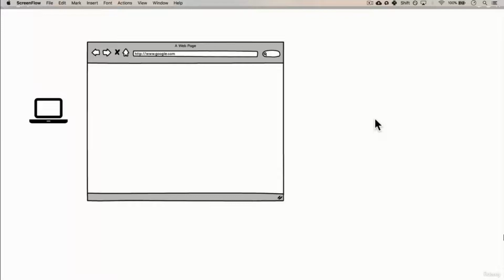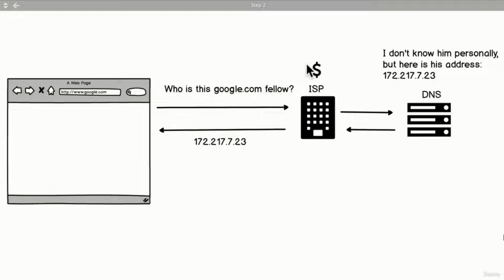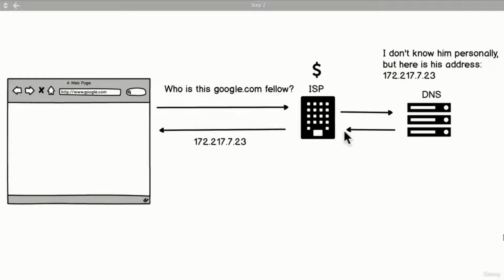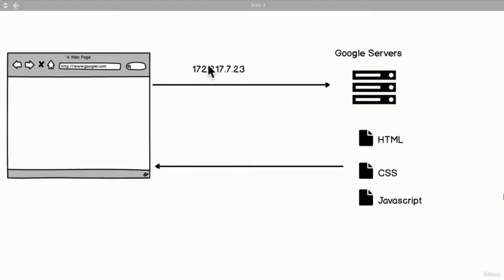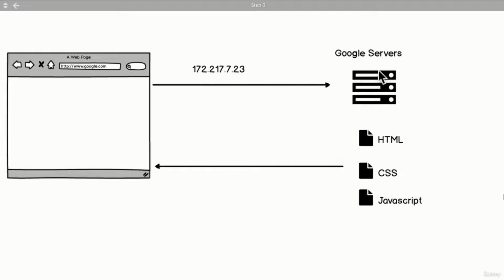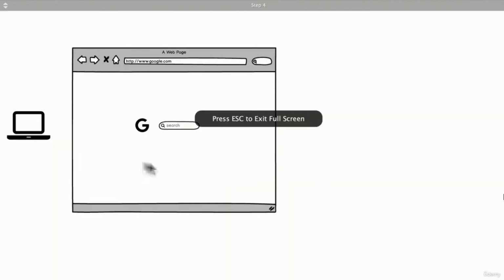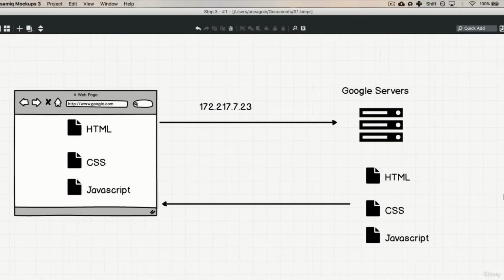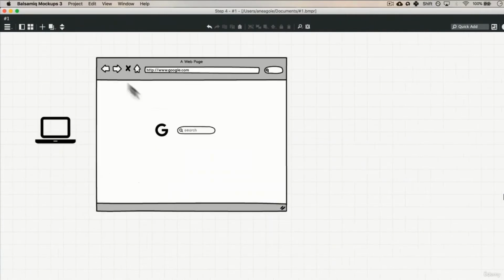WEB DEVELOPMENT | LECTURE-1| BROWSING THE WEB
WE ARE PROVIDING A FULL STACK WEB DEVELOPMENT COURSE AT FREE OF COST. TO HELP YOU IN LEARNING. IN THIS VIDEO YOU WILL GET TO KNOW ABOUT BROWSING THE WEB.